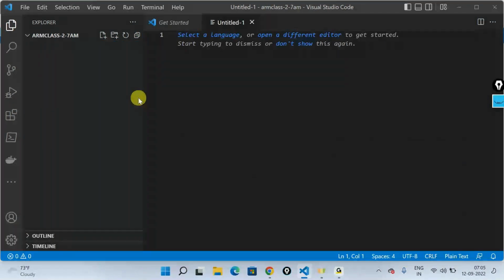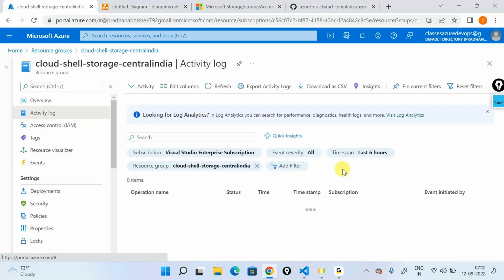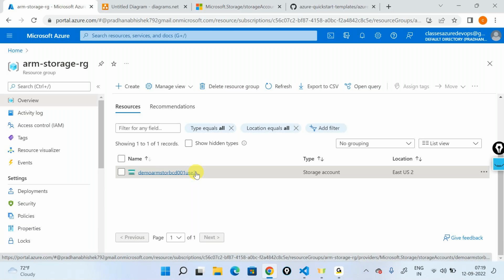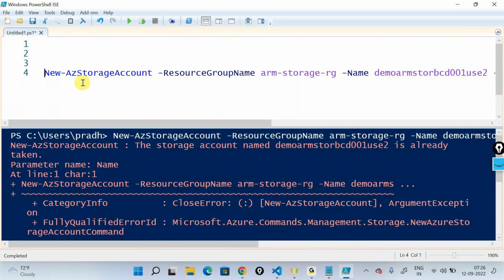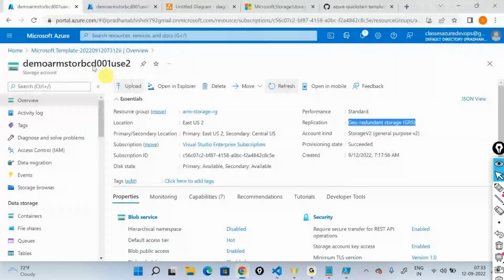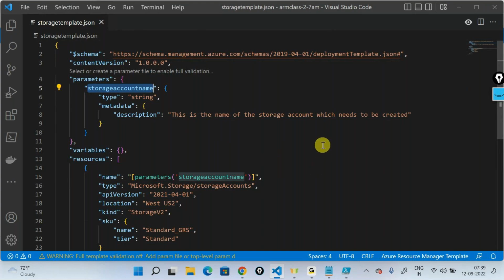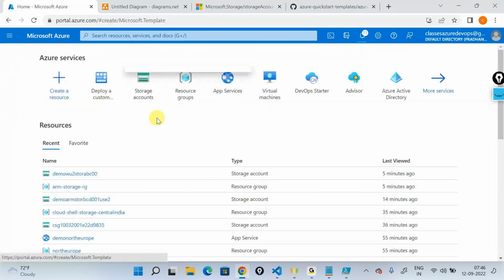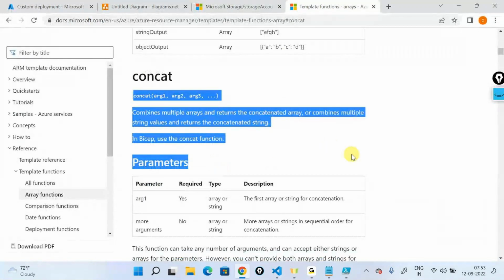(class20 ) DevOps Tutorial For Beginners | Azure DevOps Training| TechTeach